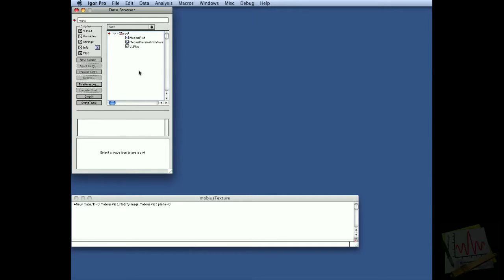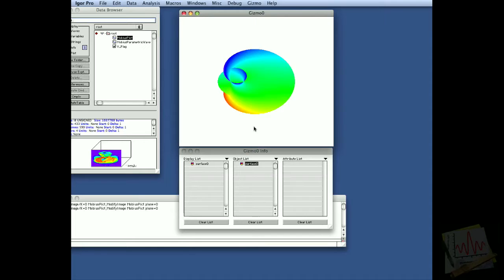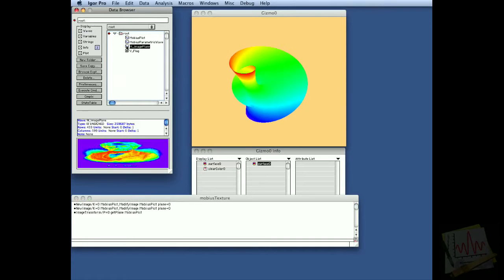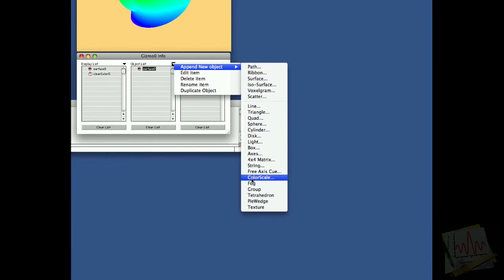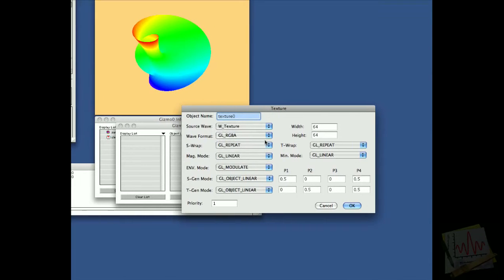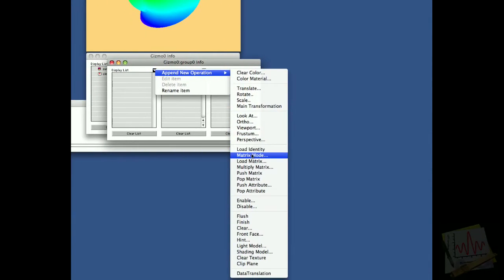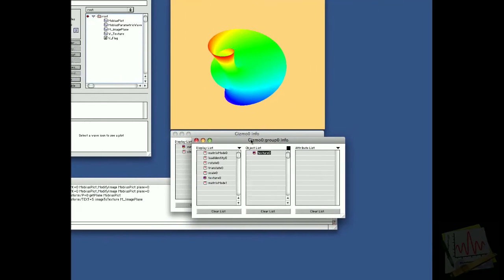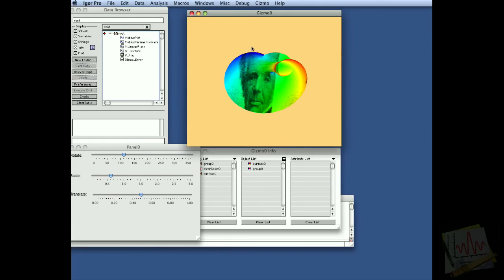IGOR Pro Gizmo Techniques: Using Textures and Group Objects